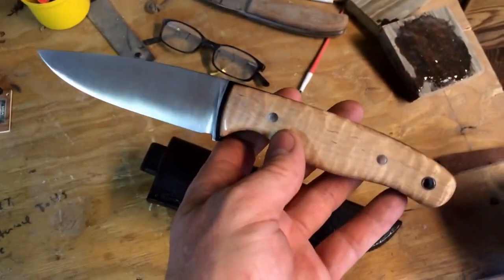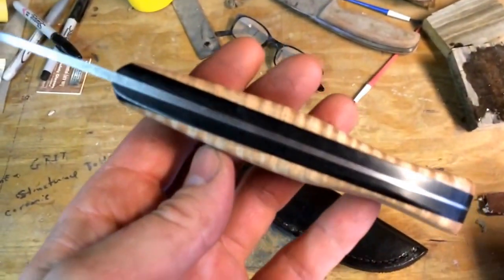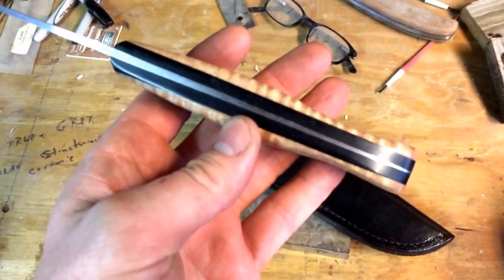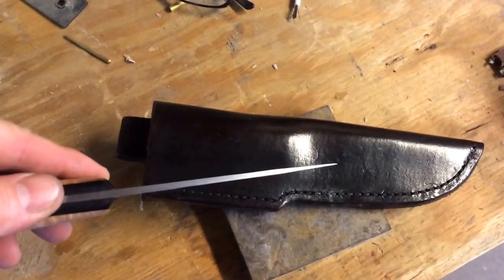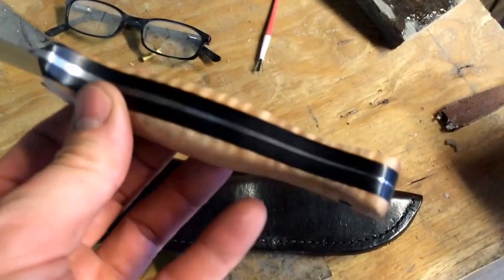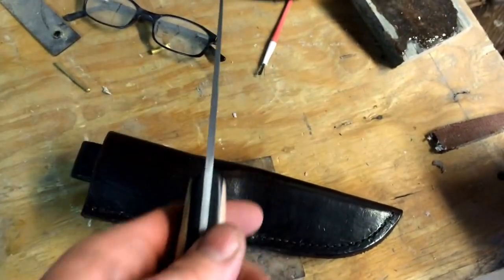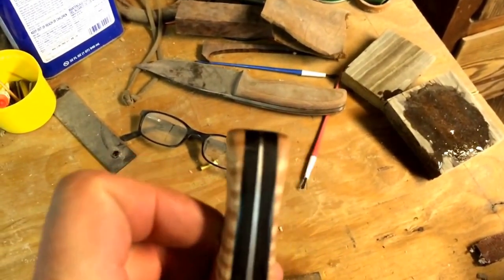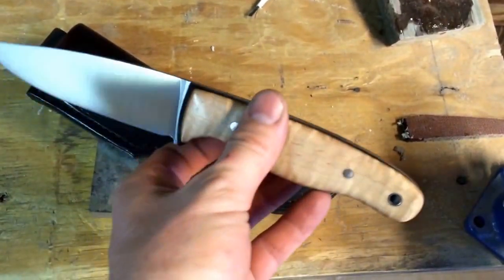Belt Knife Makeover